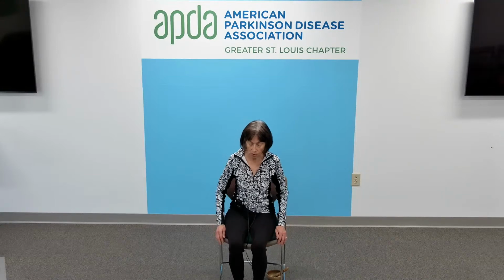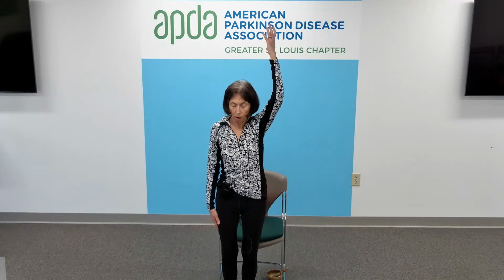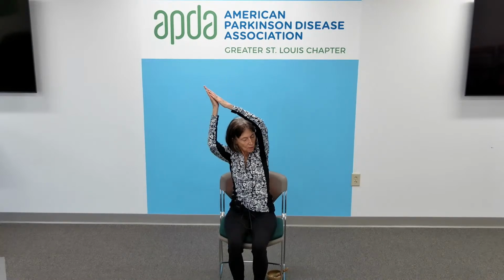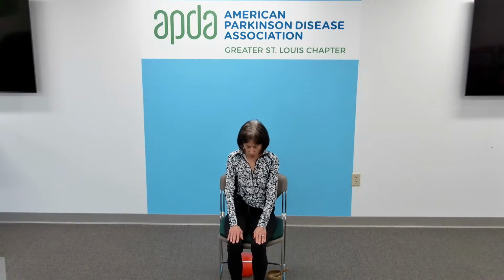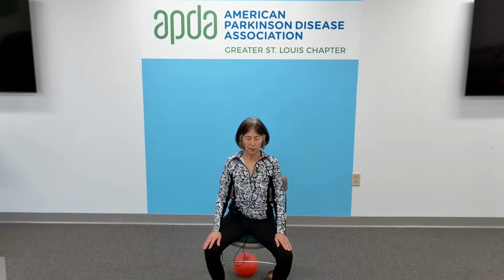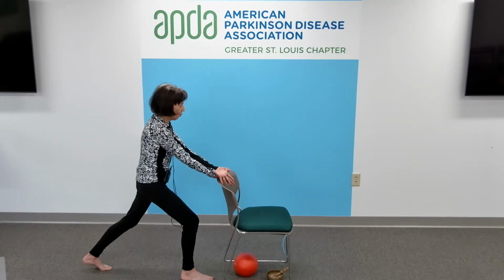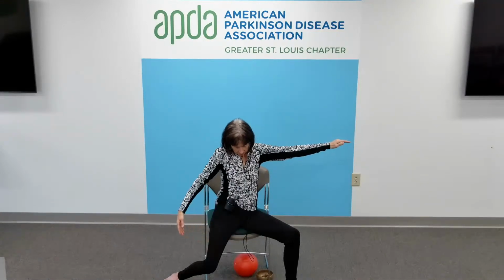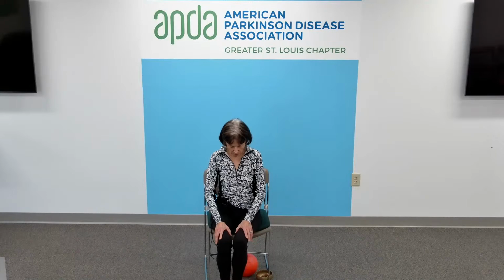Pamela Jan 10 Yoga with Qi Gong flow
Join Pamela in a slow flow either in the chair, standing or hybrid